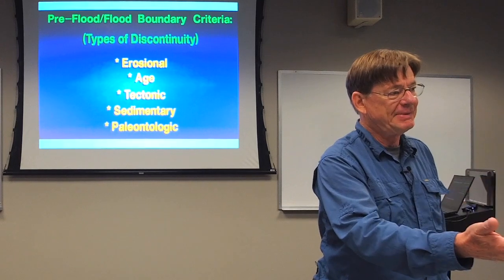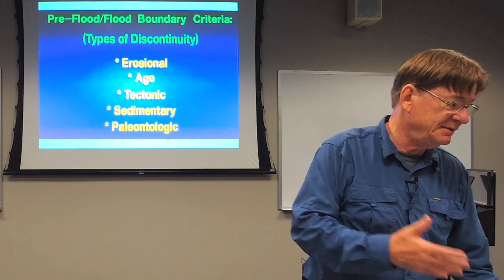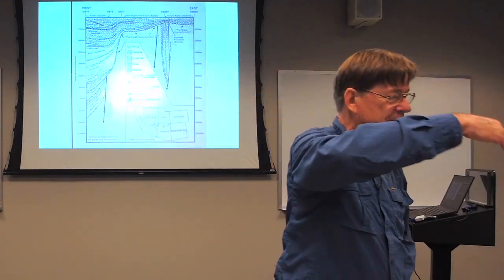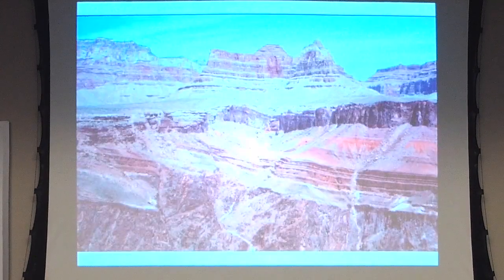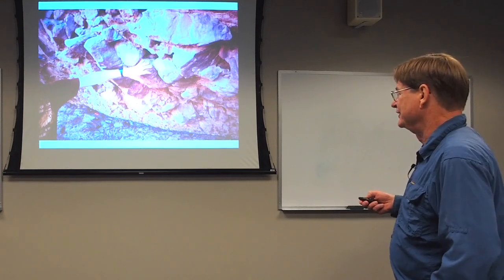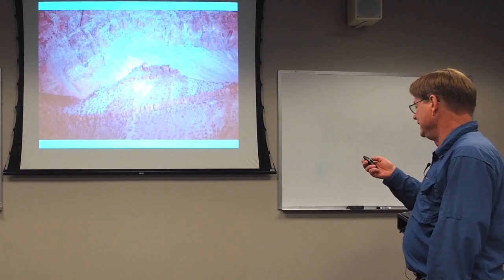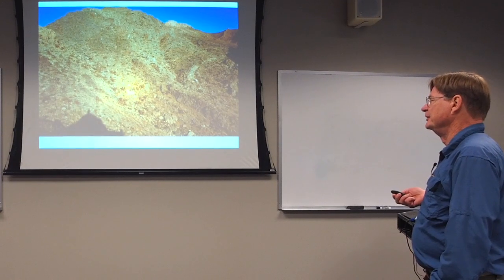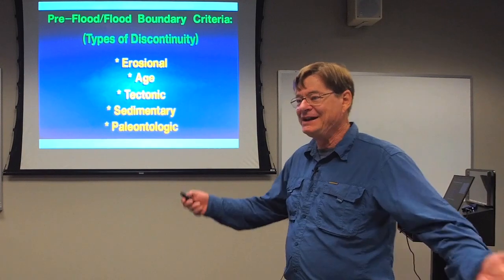Where is the Pre-Flood - Flood Boundary? - Dr. Steve Austin (Conf Lecture)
If you like this lecture from the 2017 IGH Conference, you can get it and over 70 more Dr. Austin is a field research geologist who has done research on six of the seven continents of the world. His research has taken him by helicopter into the crater on Mount St. Helens, by bush plane onto glaciers in Alaska, by raft through the Grand Canyon, on horseback into the high Sierra, by elevator into the world’s deepest coal mines, by SCUBA onto the Great Barrier Reef, by rail into Korean backcountry, by foot onto barren plateaus of southern Argentina, and by four-wheel drive into remote desert areas of Israel, Jordan and Saudi Arabia.

Dr. Austin received his PhD from Pennsylvania State University in sedimentary geology.